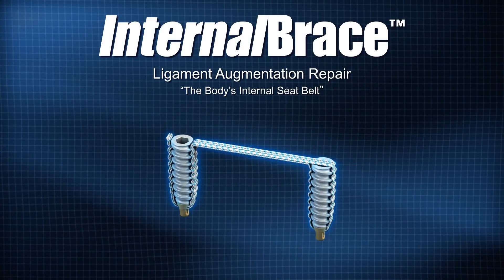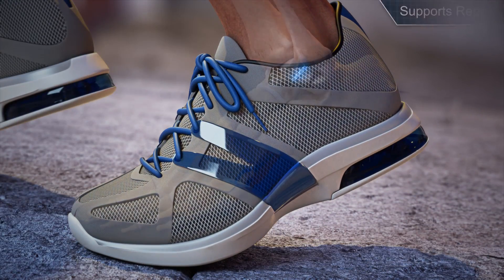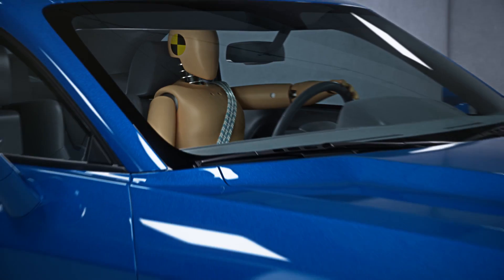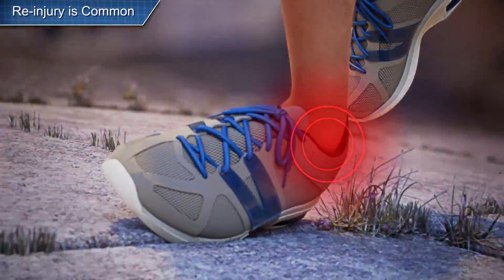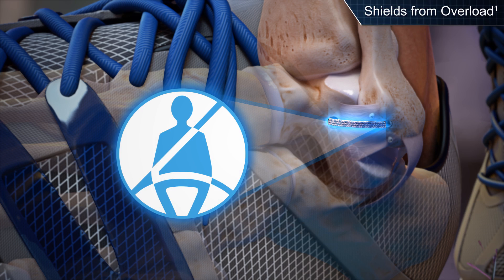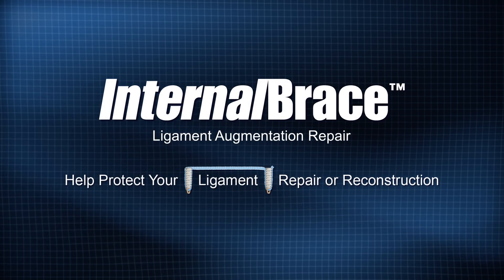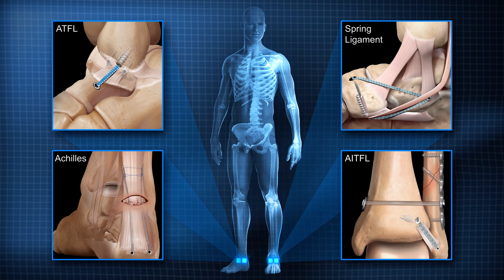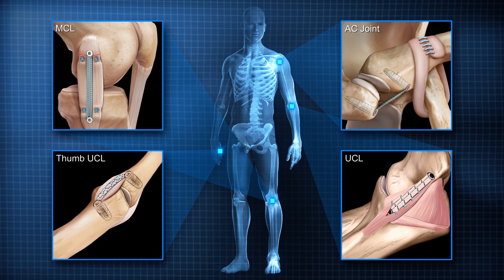InternalBrace™ Ligament Augmentation Repair: The Body's Internal Seat Belt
The InternalBrace™ ligament augmentation system is used to repair lateral or medial ankle instability. Similar to wearing a seat belt for support, this innovative technique helps to support the ankle and prevent the possibility of secondary injury.